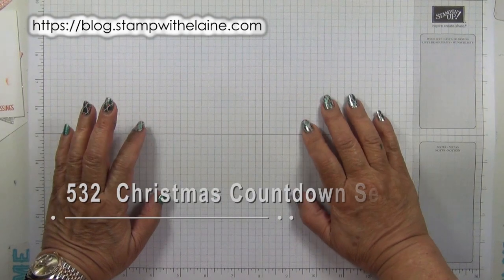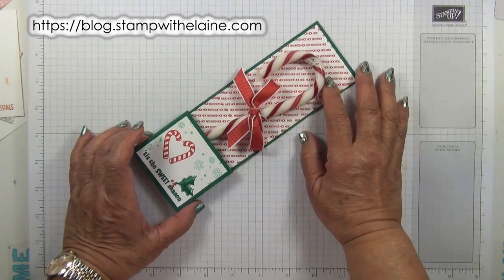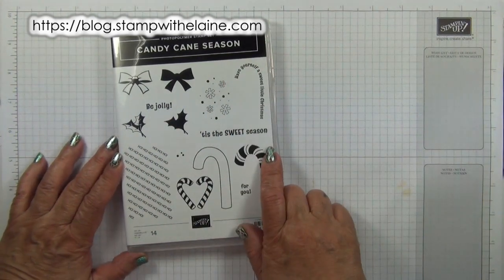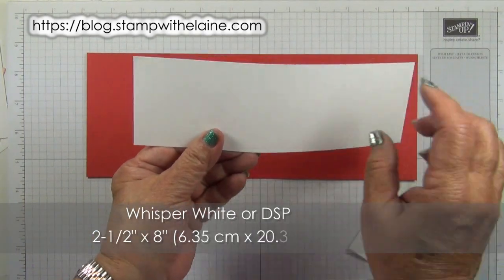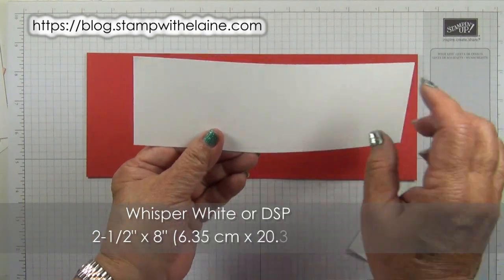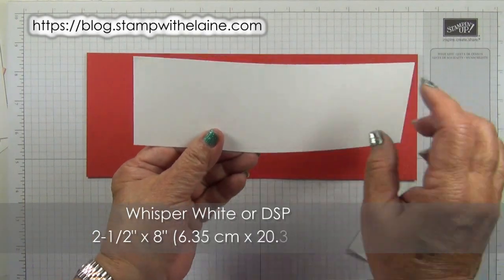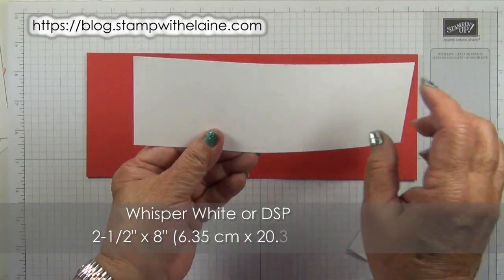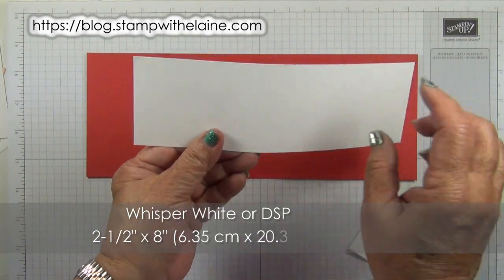532 23 11 18 FF CC10 Christmas Countdown Series #10 of 12 Candy Cane Season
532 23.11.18 FF CC10 Christmas Countdown Series #10 of 12 Candy Cane Season - stocking filler